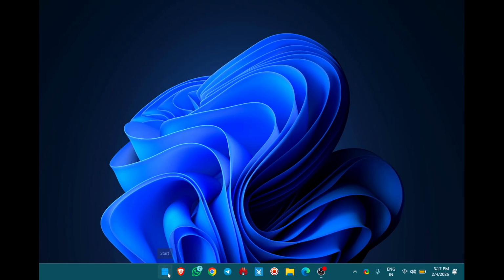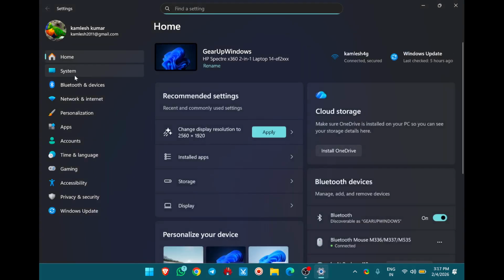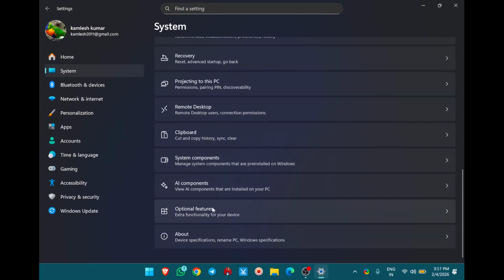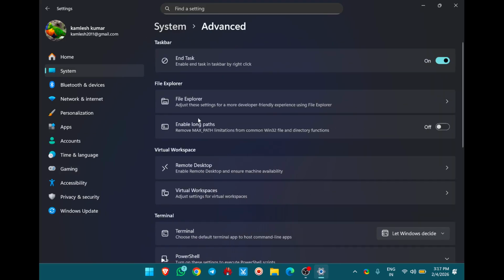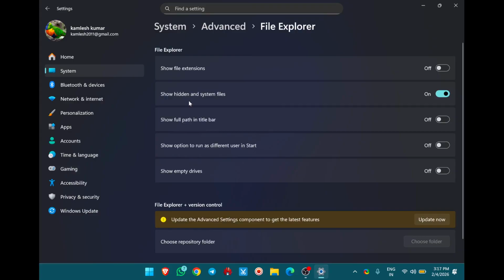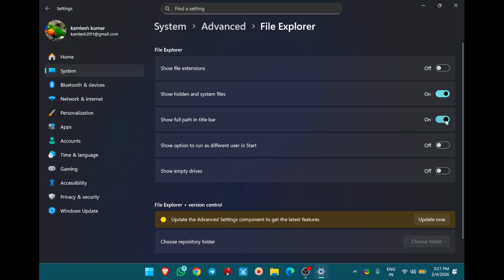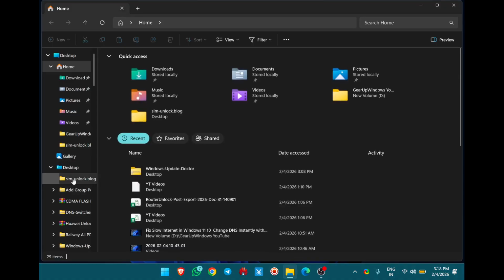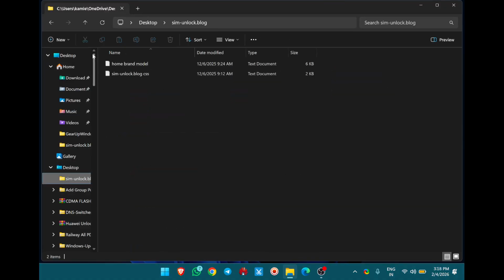How to Show Full Folder Path in File Explorer Title Bar in Windows 11 | GearUpWindows Tutorial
By default, Windows 11 File Explorer only shows the folder name in the title bar.
But when you work with many folders, it becomes hard to know the exact location.

In this video, you will learn **how to show the full folder path in the File Explorer title bar in Windows 11**.
This is a built-in Windows feature and does not require any third-party software.

 🔧 What this video covers:

* Why File Explorer hides the full path
* How to enable full path in the title bar
* See the complete folder location instantly
* Works on all Windows 11 PCs

This small setting can save time and make file management easier.